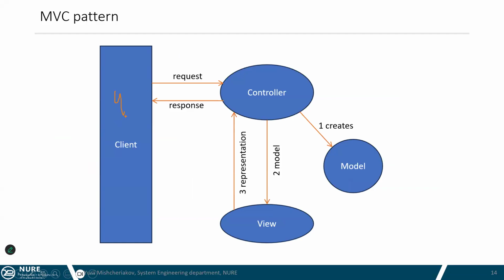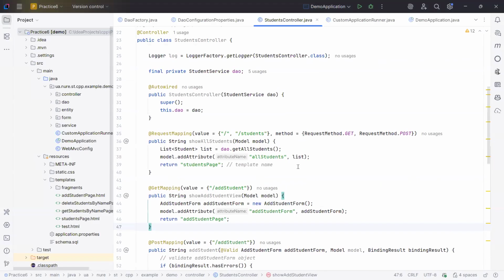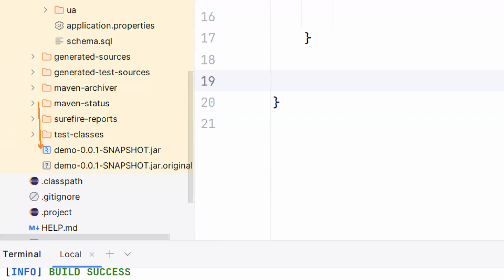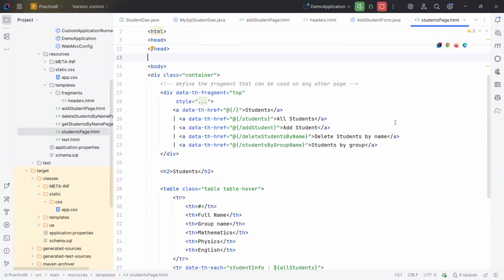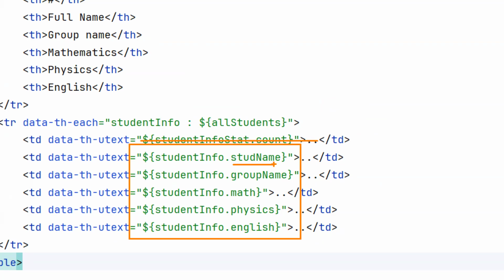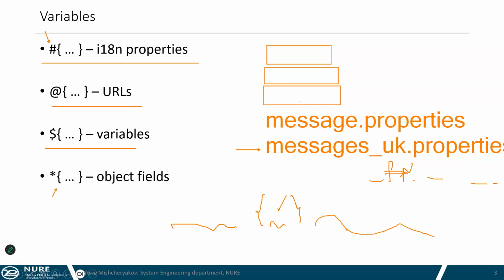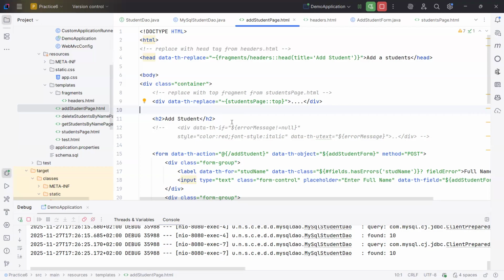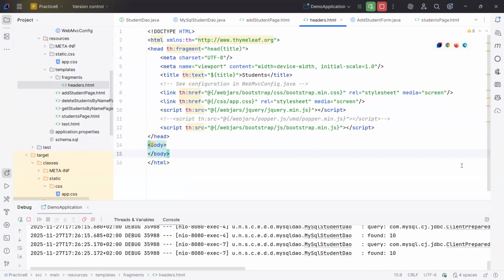CPP Lecture 13 video1520190559